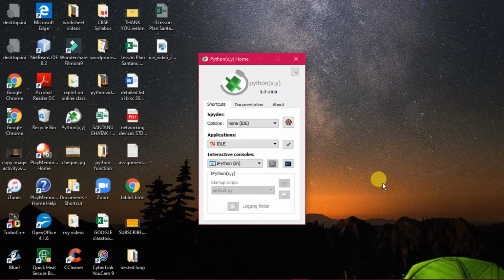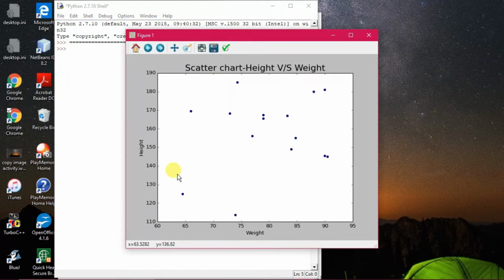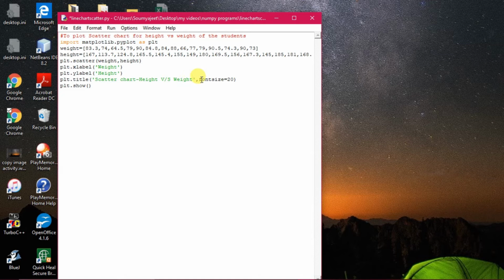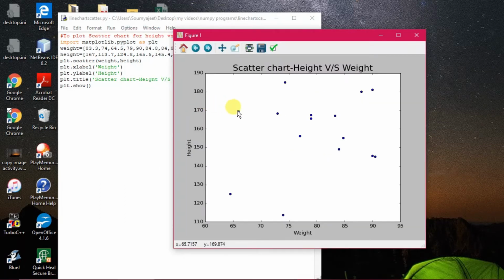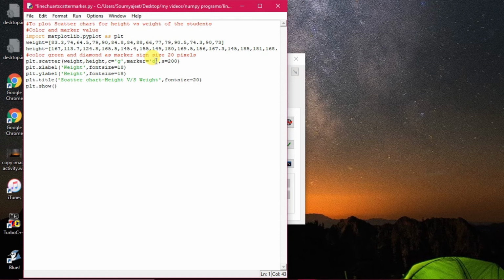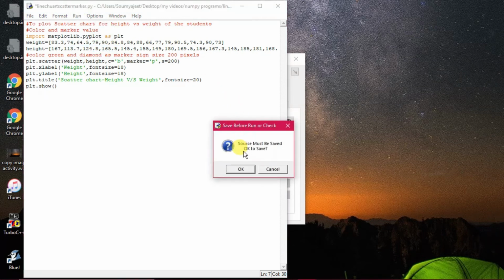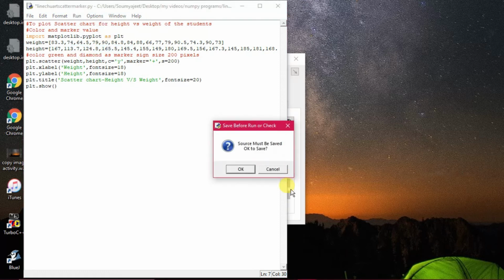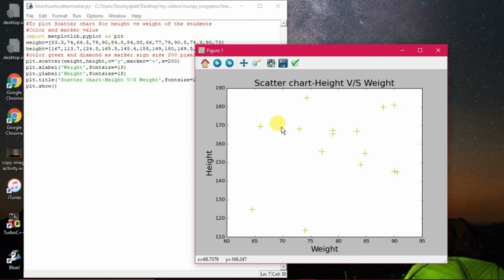Scatter Chart: STD XII Informatics Practices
Scatter Chart plotting in Python. Attributes of scatter chart such as c for Colour, s for size, marker shape etc. have been discussed with the help of the programs. Practical Implementation will make the concept clear for anybody who is learning Python.